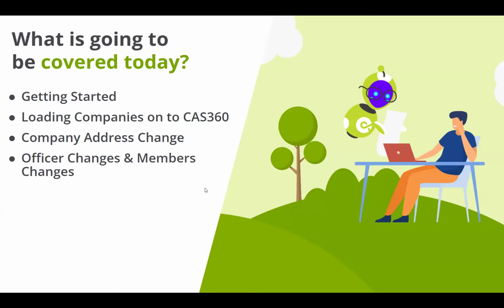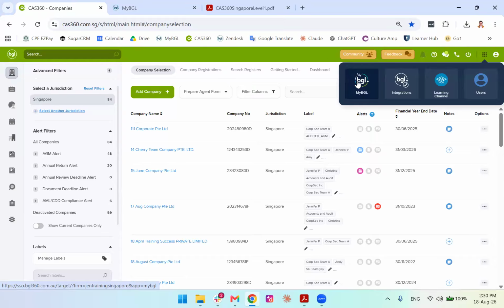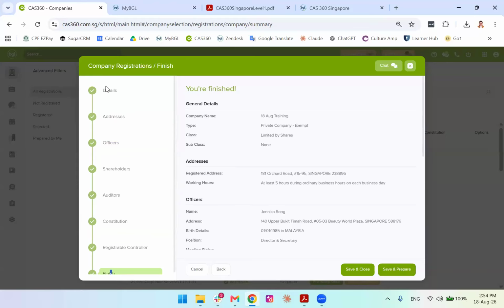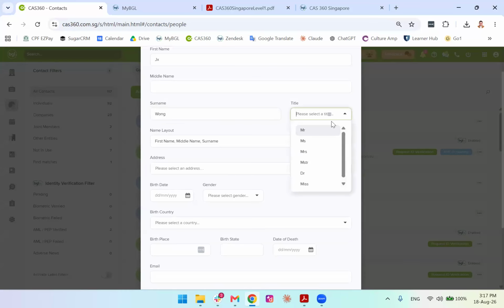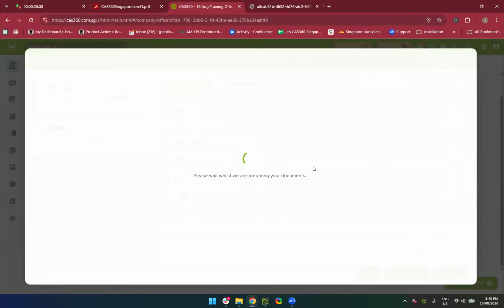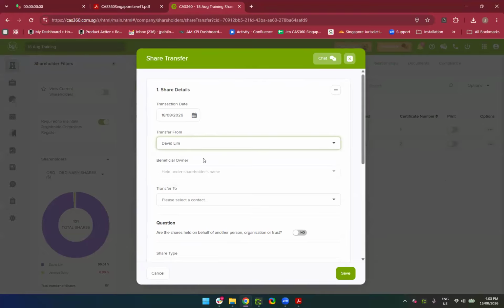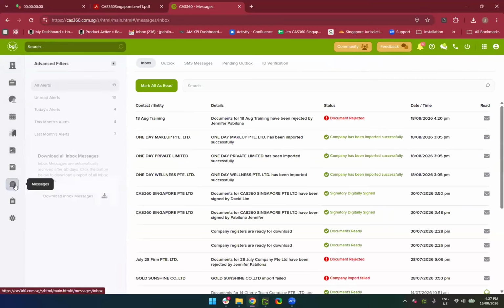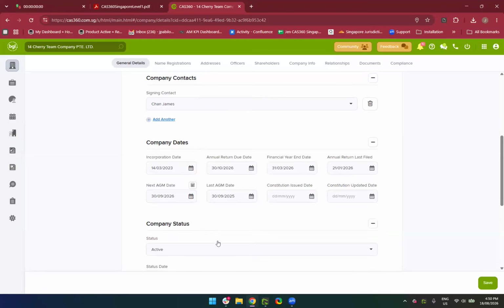CAS 360 Singapore Web Level 1 (August 2026)